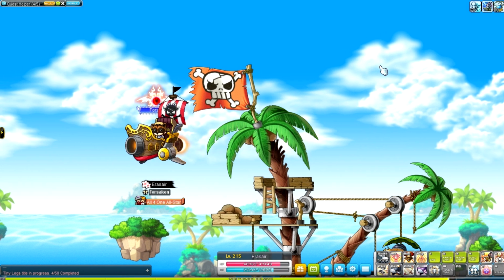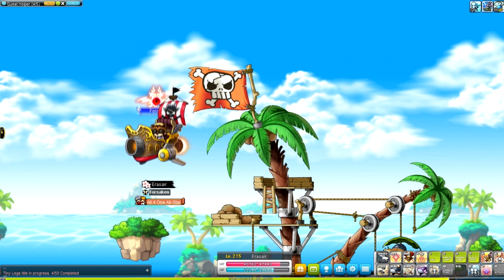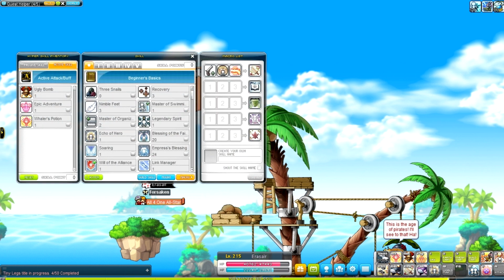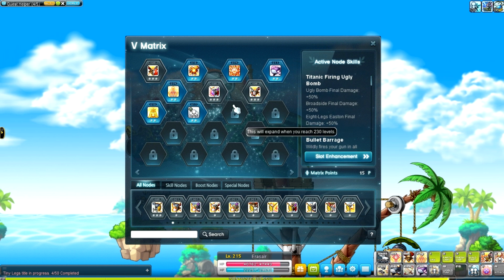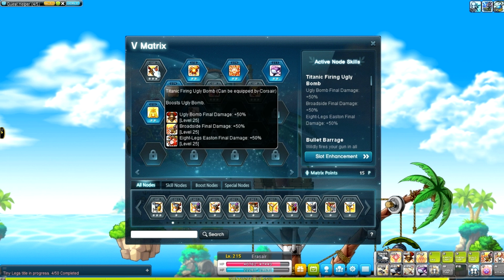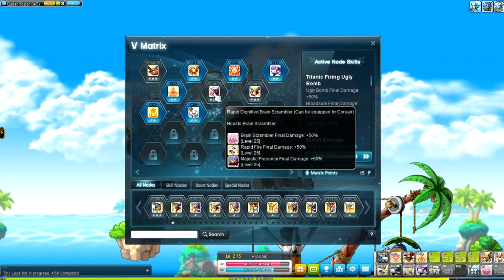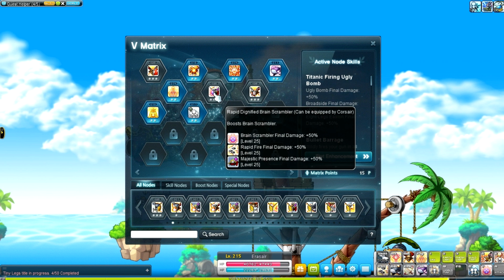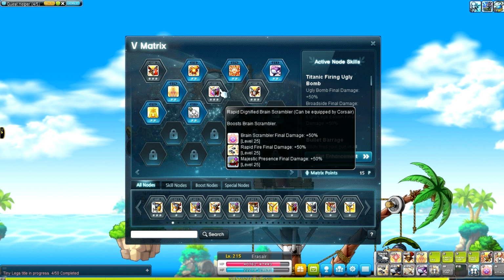[Global MapleStory] Corsair Side Project #9: Node Setup (So Far!) [September 2020]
Hey all,

Working my way to 8k legion at the moment, roughly 250 level away as of this video going up! I've also getting the nodes maxed out for the Corsair, I have some of the trios setup but I'm finding it a little difficult with the last main one.

Any Corsairs out there would love some feedback on what you tend to use!